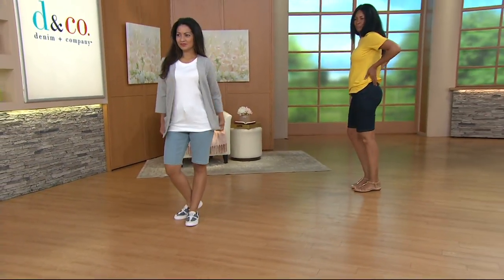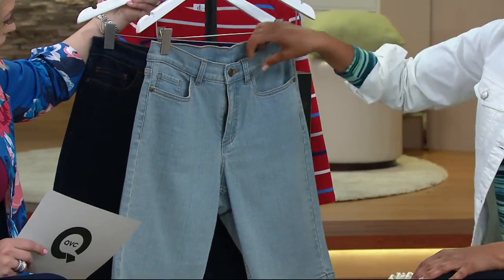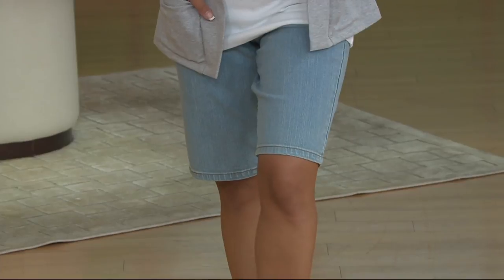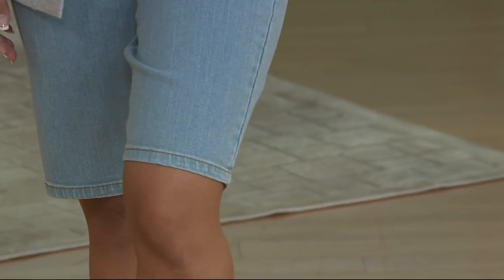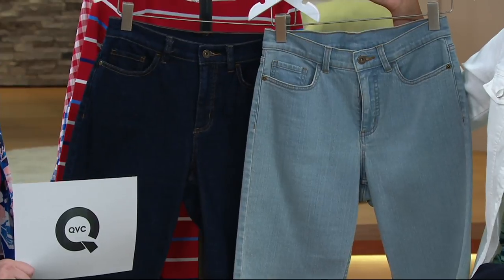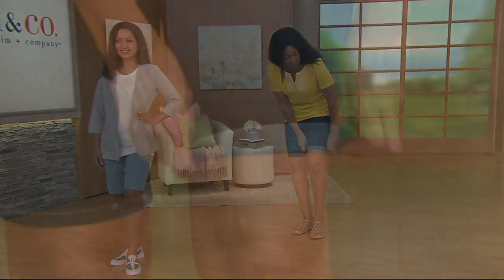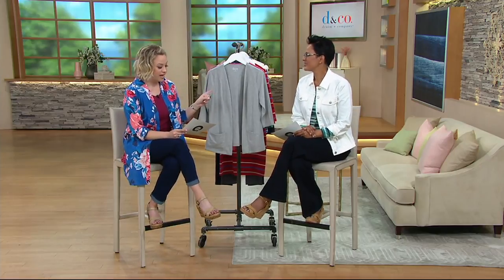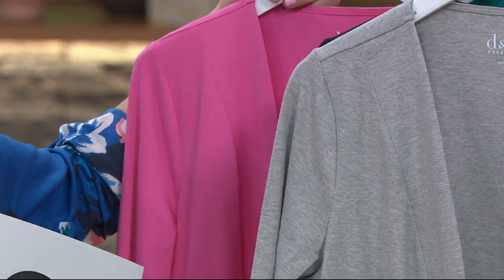Denim & Co. "How Modern" 5 Pocket Denim Bermuda Short on QVC